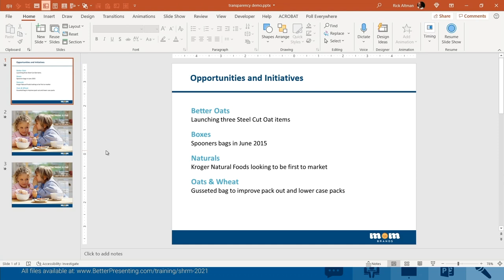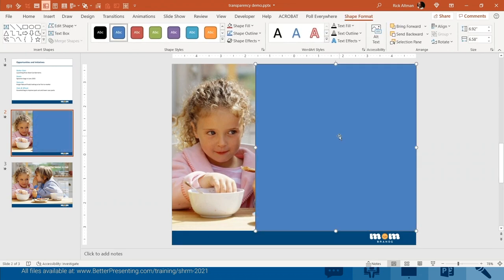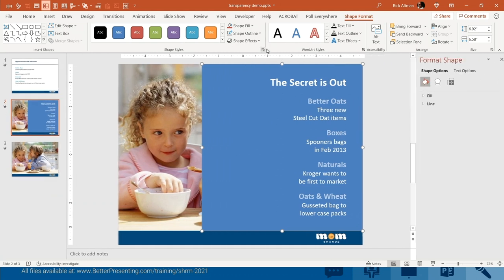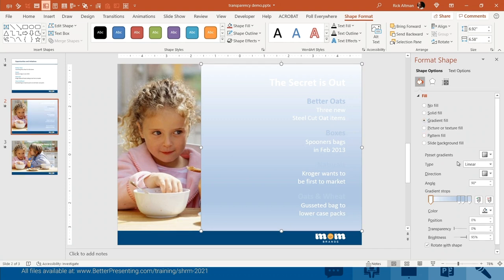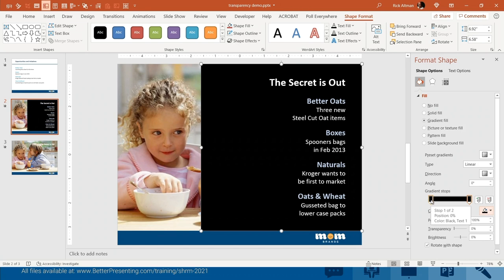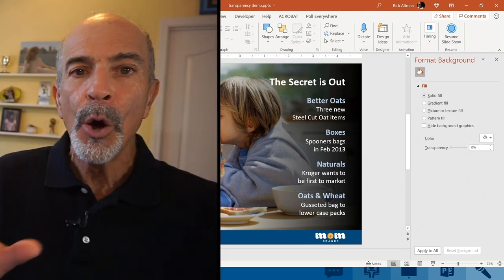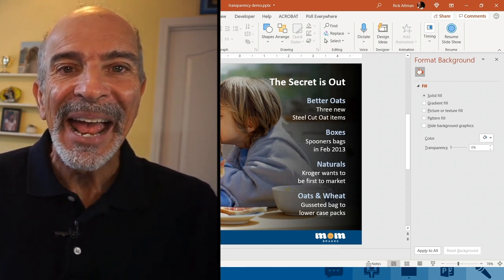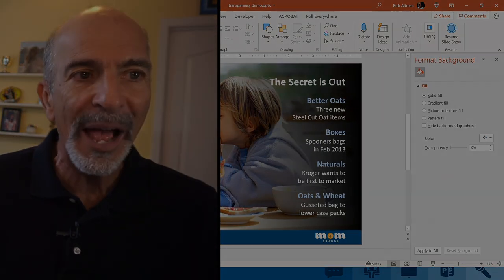Virtual PowerPoint demo